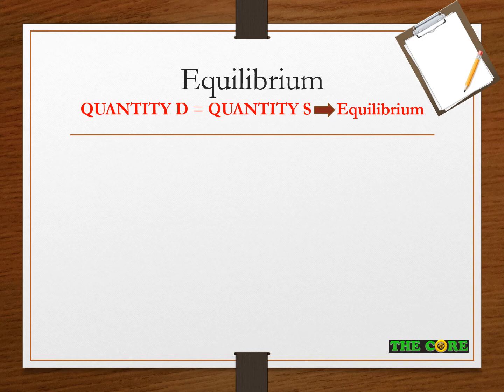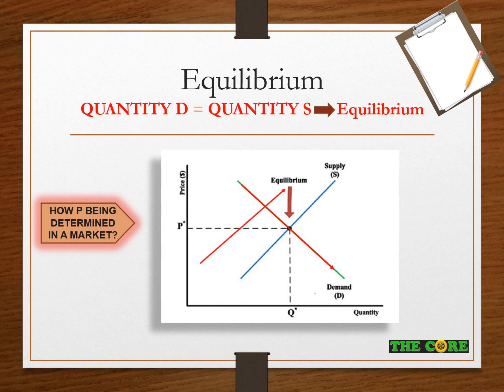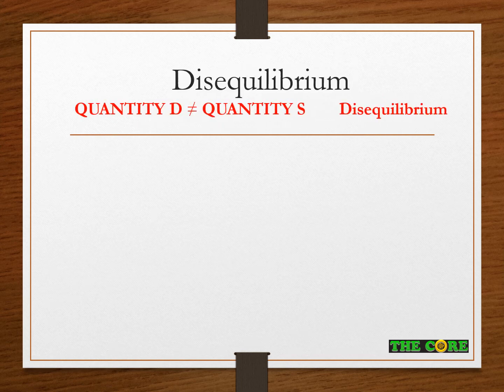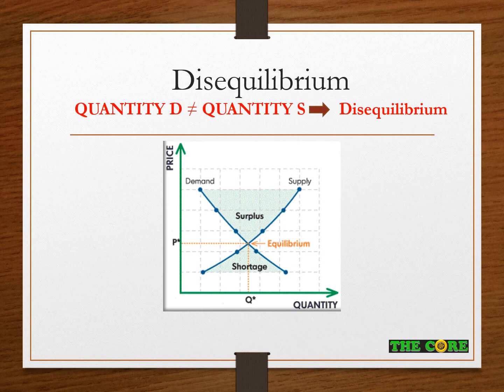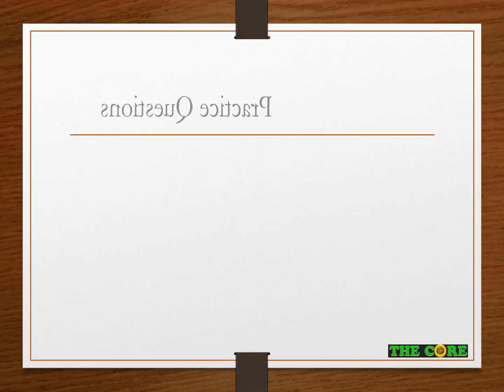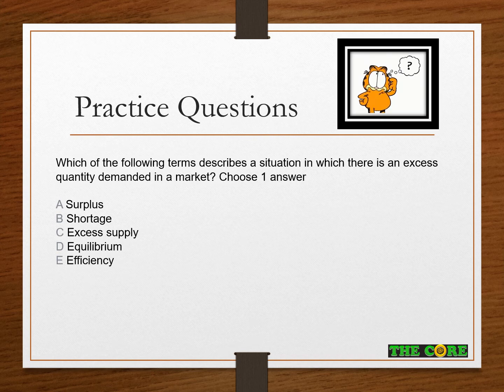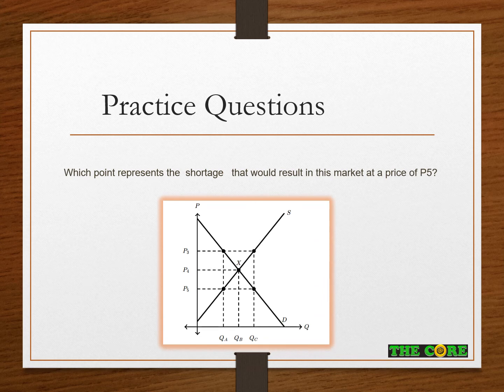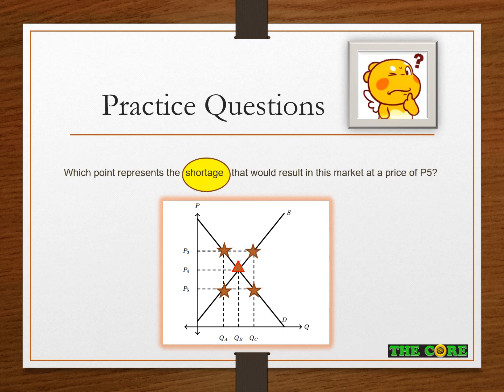Equilibrium vs Disequilibrium